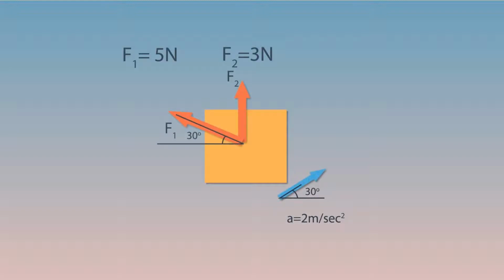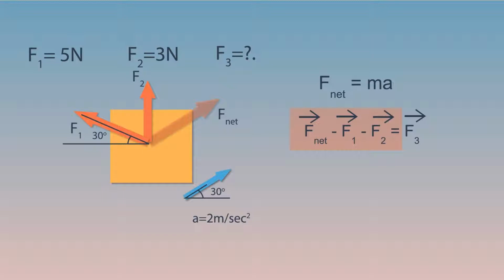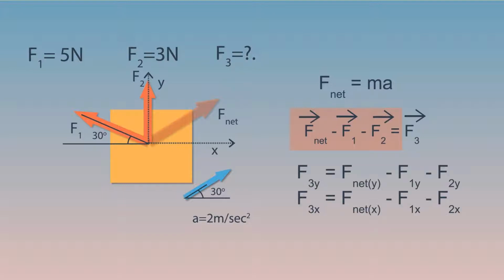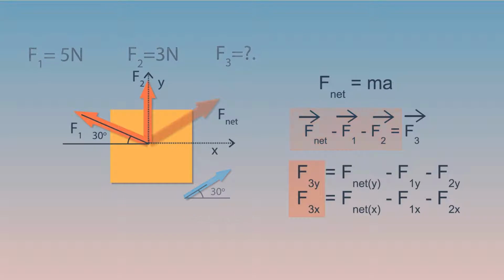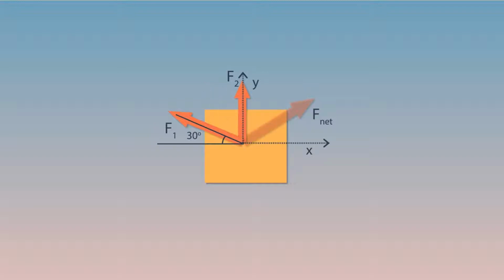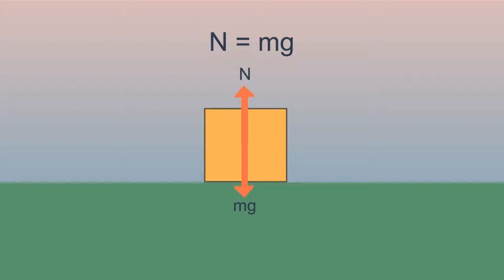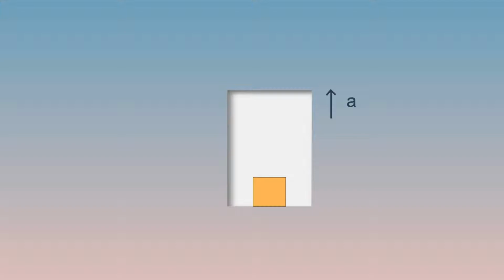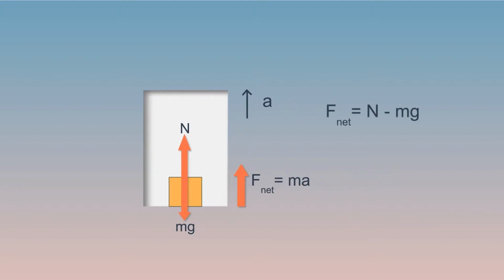Free Body Diagram II [TrueSchool - 03.06 ]